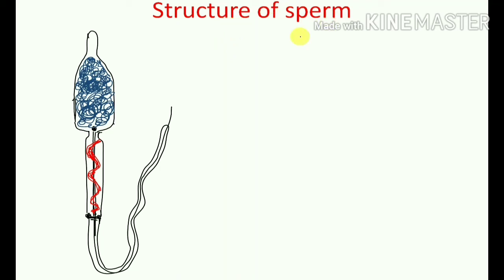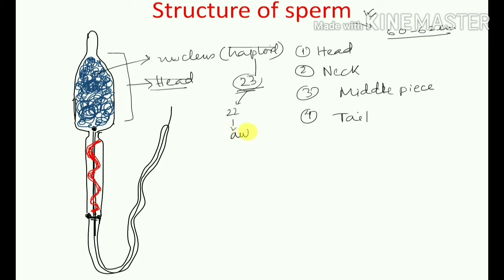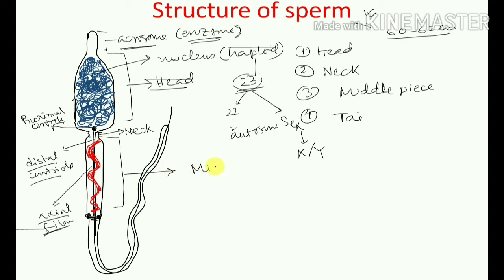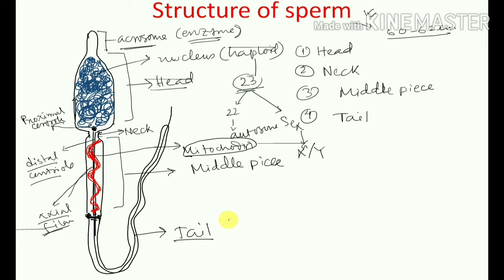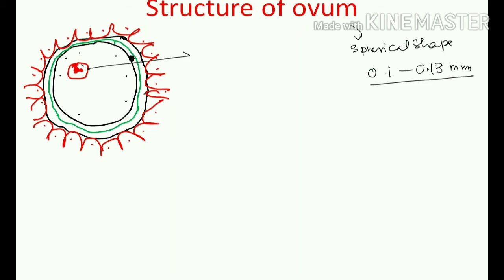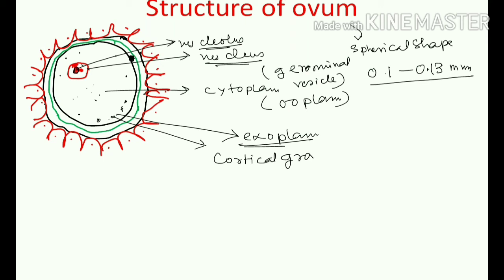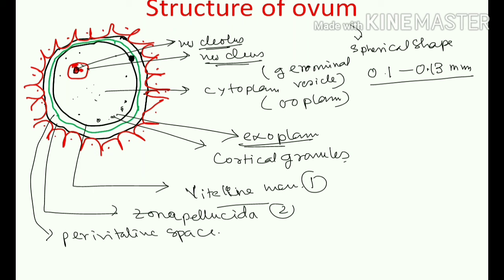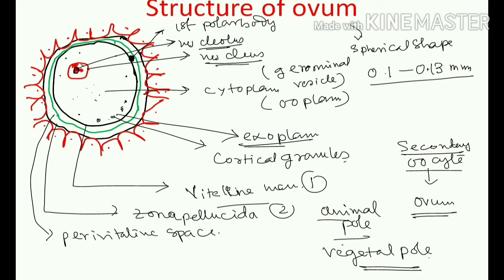part3/Human reproduction/ Structure of sperm & ovum/ reproductive system/ class12